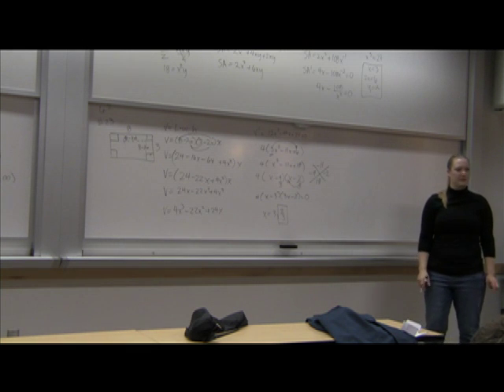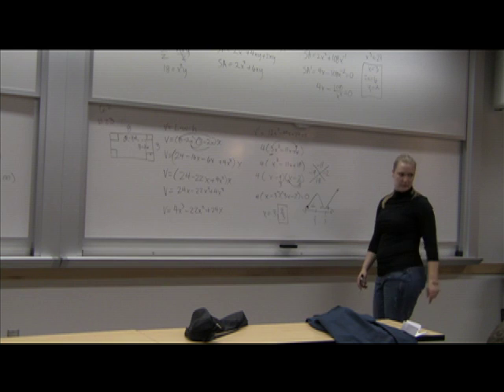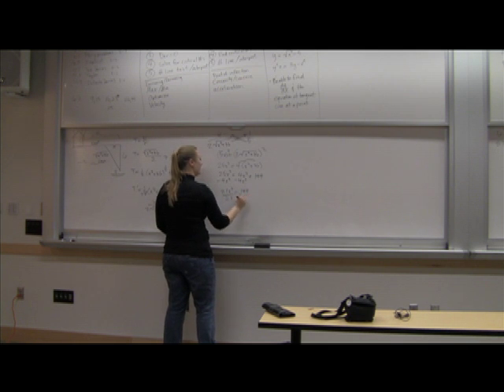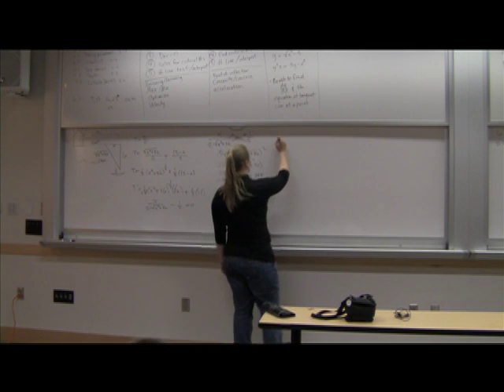BYU math 119 Test 2 part 6/11